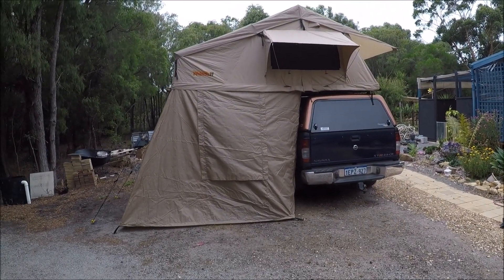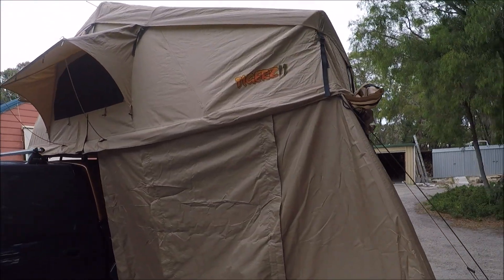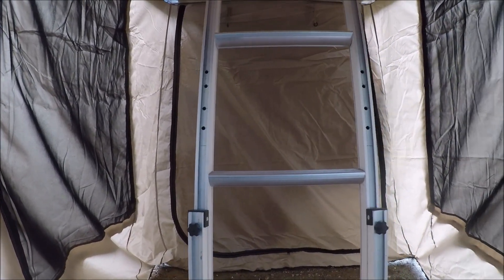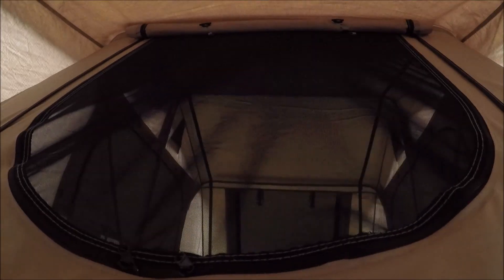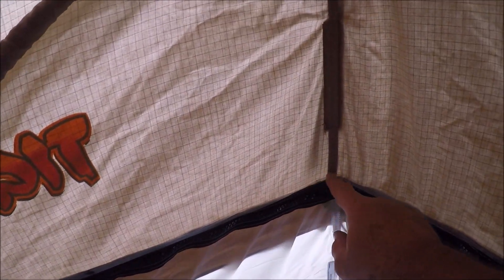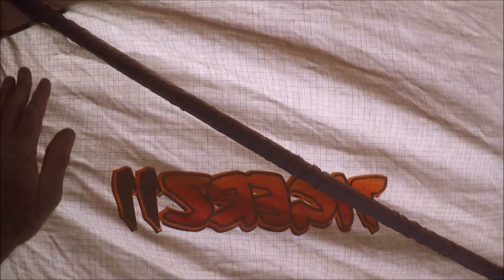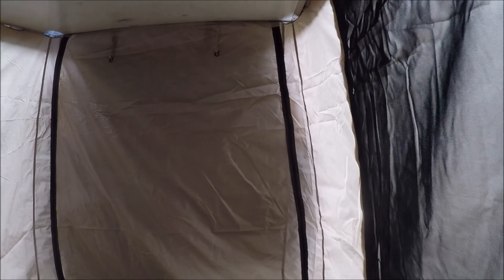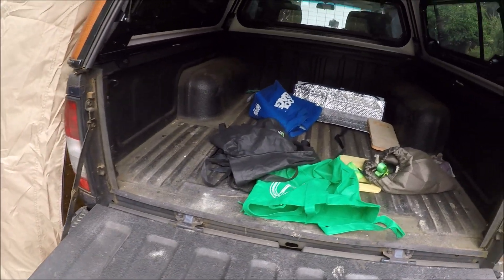Tigerz11 Roof Top Tent review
A review of a TIGERZ 11 roof top tent  which I purchased second hand. This brand of tent was the subject of controversy when its maker was banned from the Melbourne Caravan & Camping show due to complaints that it was a copy of a another tent, manufactured by a rival company. The Tigerz 11  was sold for a much cheaper  price. This tent is apparently not now available to purchase new.